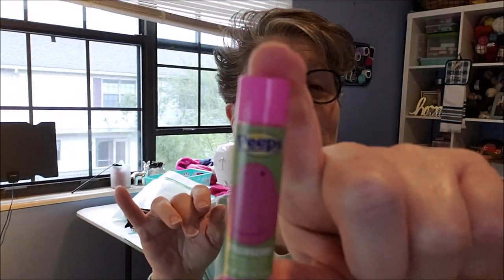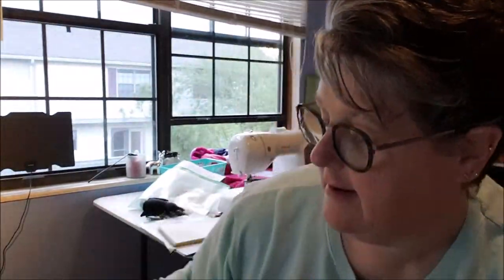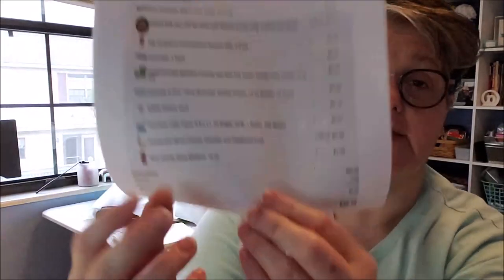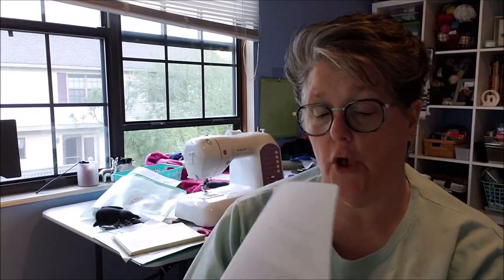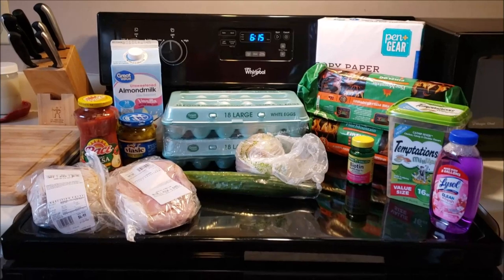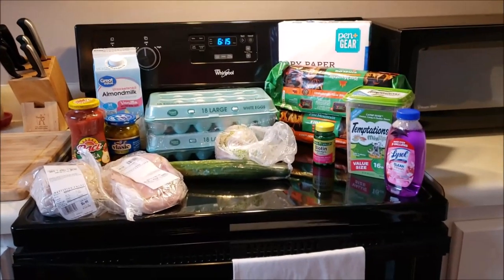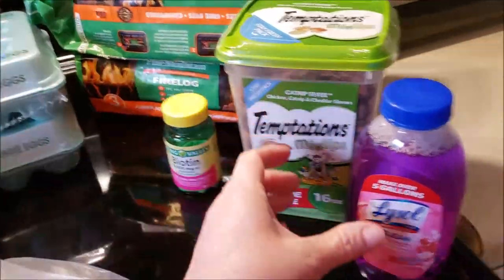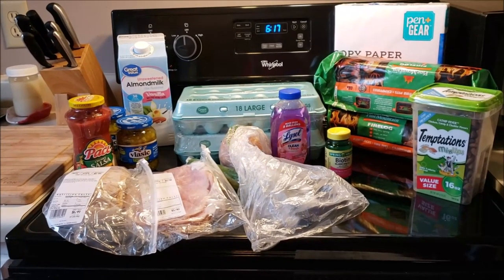Walmart Grocery Order and Pickup With Me